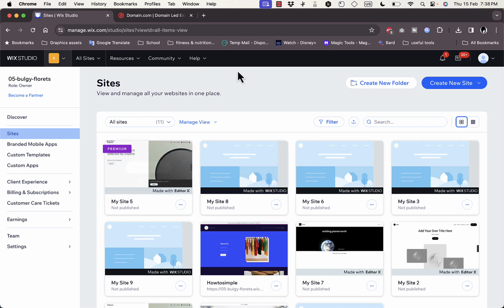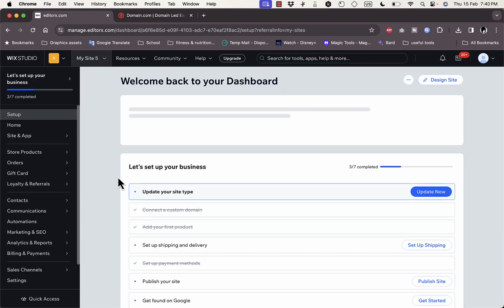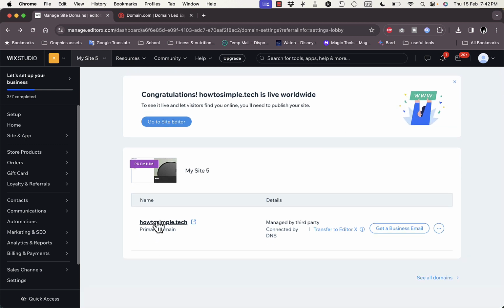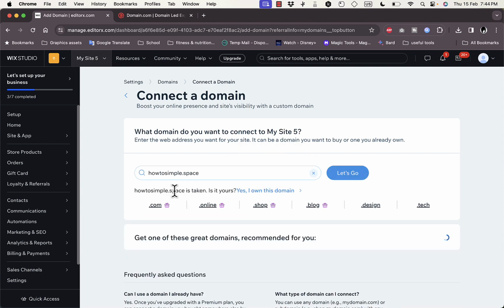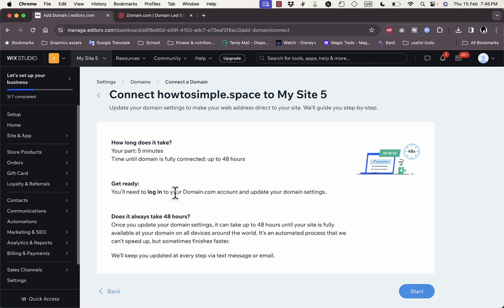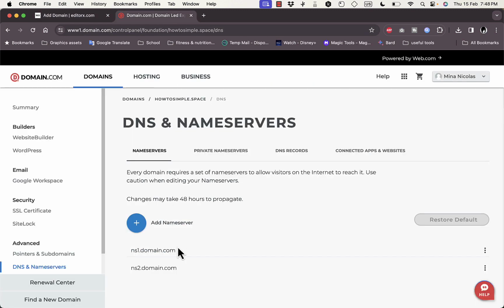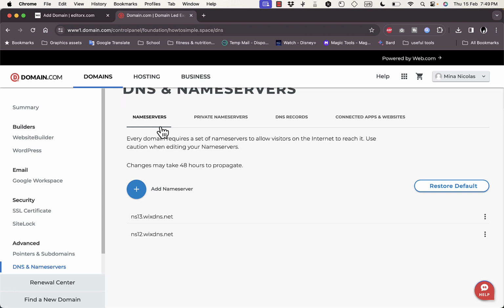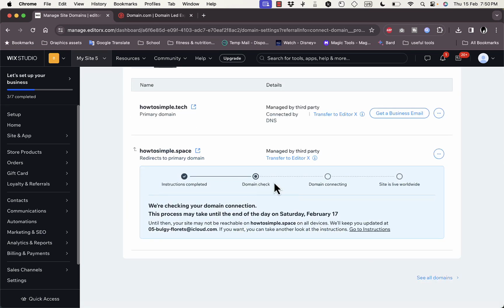How to Connect CUSTOM Domain to Wix (Step by Step)